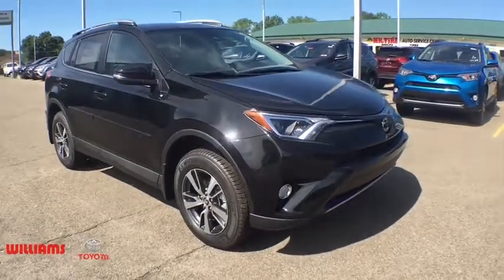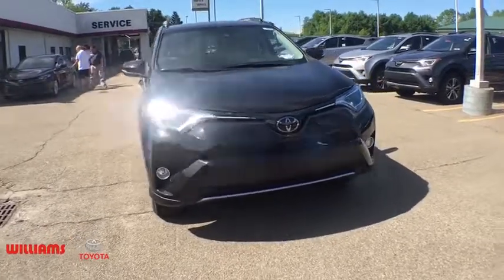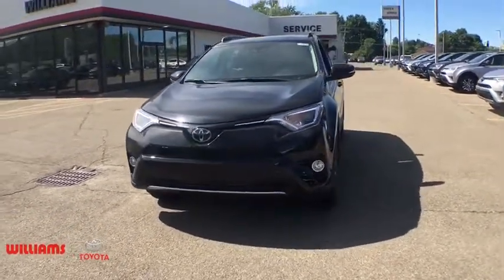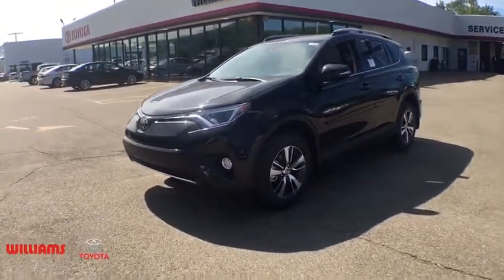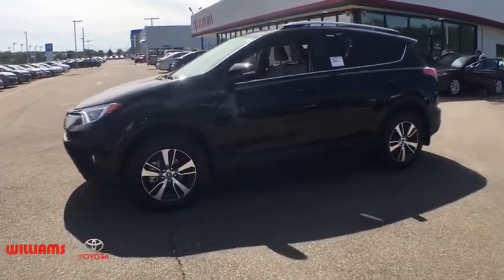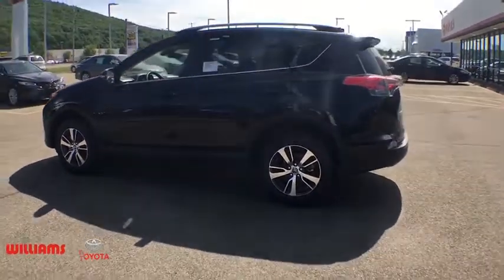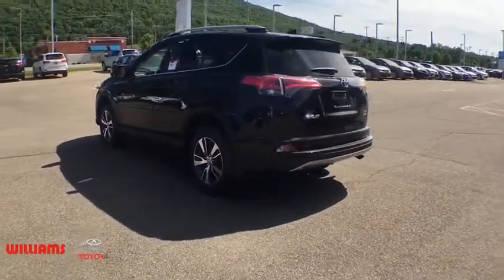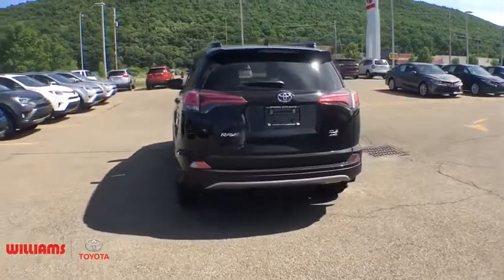2018 Toyota RAV4 Elmira, Ithaca, Hornell, Corning, Watkins Glen, NY WT5479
Black N 2018 Toyota RAV4 available in Elmira, New York. Servicing the Ithaca, Hornell, Corning, Watkins Glen, NY area.

Williams Toyota
951 Country Rd 64

2018 Toyota RAV4 XLE AWD 6-Speed Automatic 2.5L 4-Cylinder DOHC Dual VVT-ibrbr28/22 Highway/City MPGbrbrbrWe are conveniently located on County Route 64 in Big Flats, NY. to view our entire new and pre-owned inventory or call to make an appointment with any of our Certified Toyota Sales Consultants.